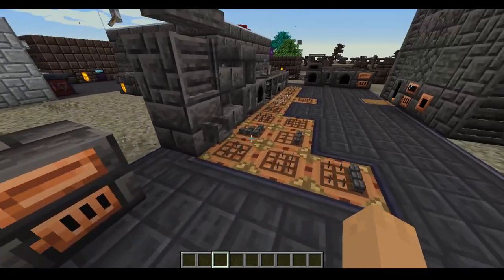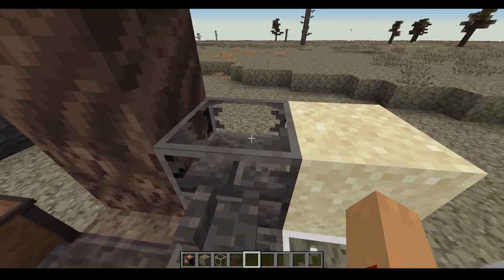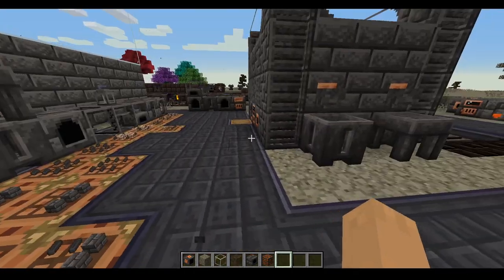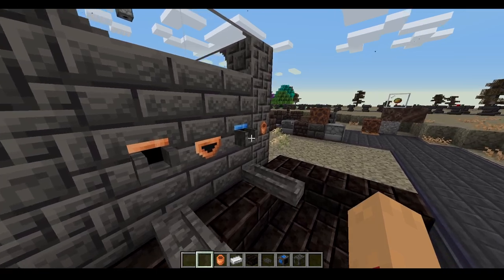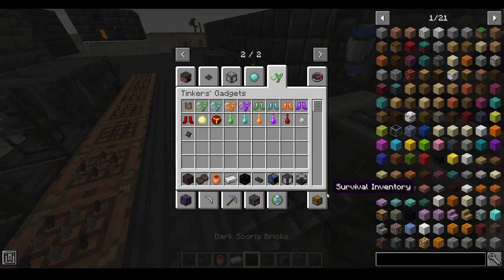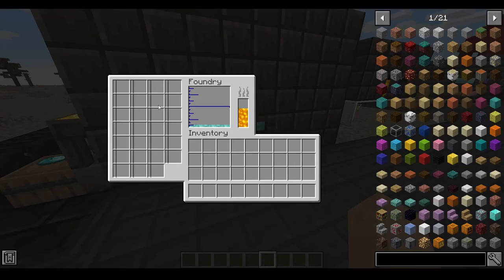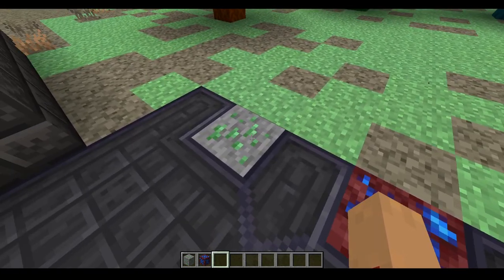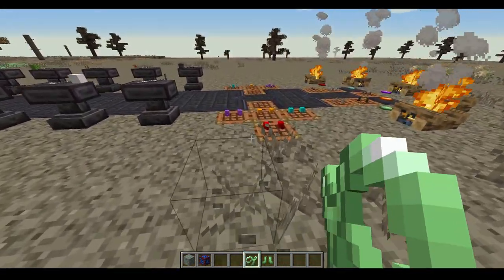Tinkers 1.16.4 guide part 2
I hope this is helpful, if it is too quiet or has awkward pauses I apologize in advance. I would like to thank everyone who enjoyed my last video though! all the subscribers really mean a lot to me